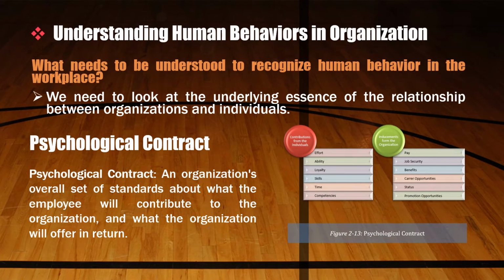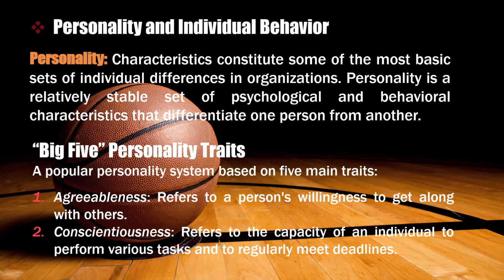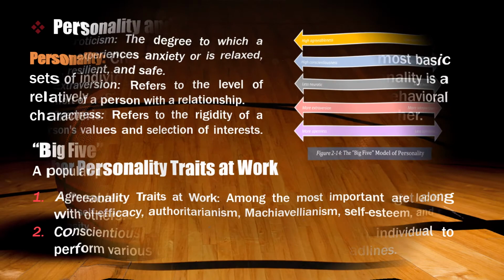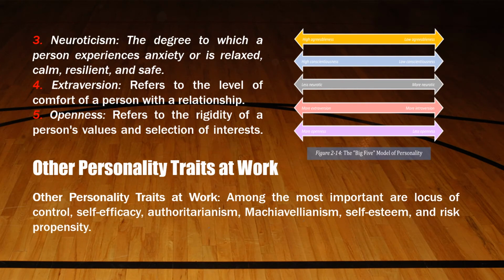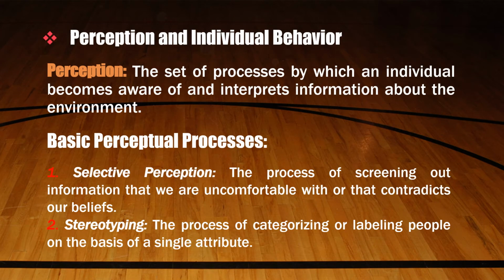FUNDAMENTALS OF MANAGEMENT (3rd Basic function of management - LEADING)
PPT presentation 3rd basic function of management - leading (This is only a presentation for my students)